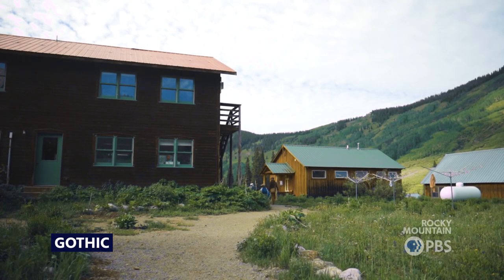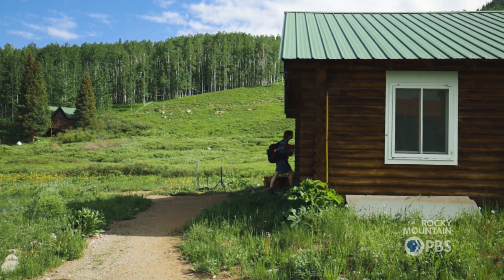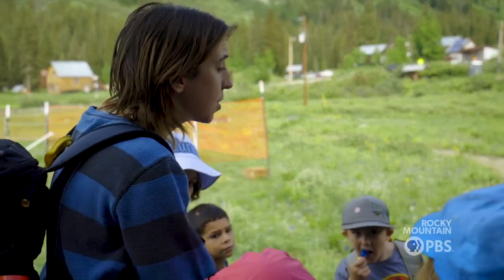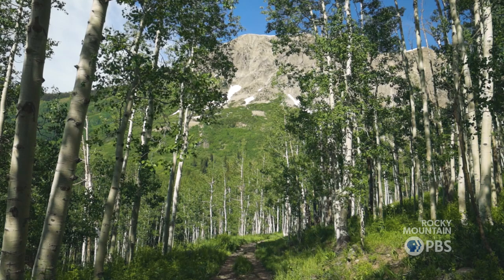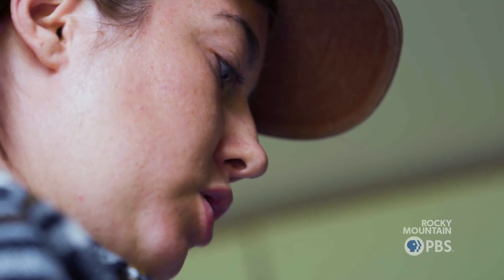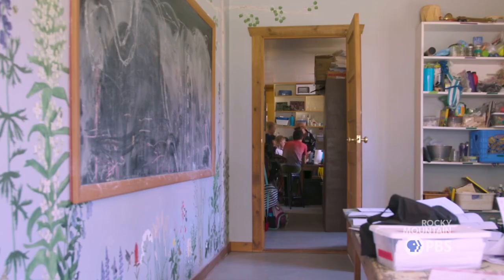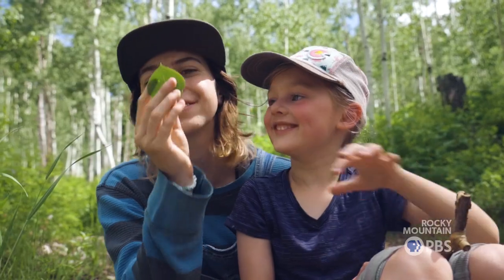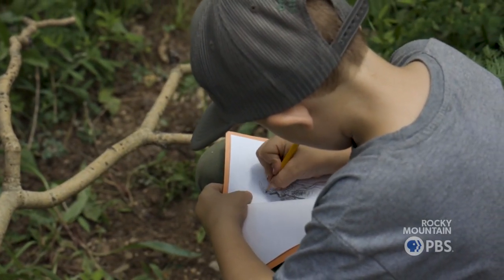Summer camp at a hidden lab trains the next generation of scientists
Young campers learn from some of the most esteemed researchers in the state surrounded by some of the most pristine learning environments.